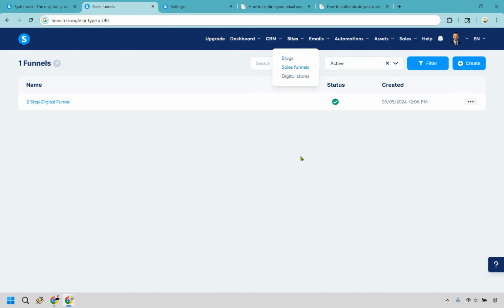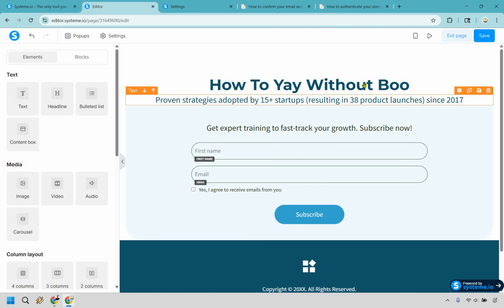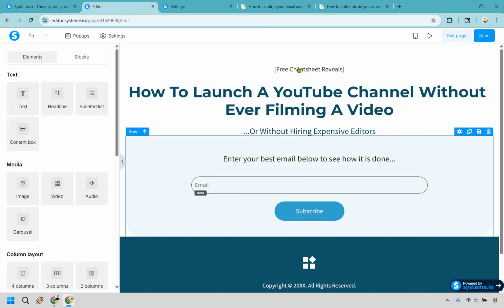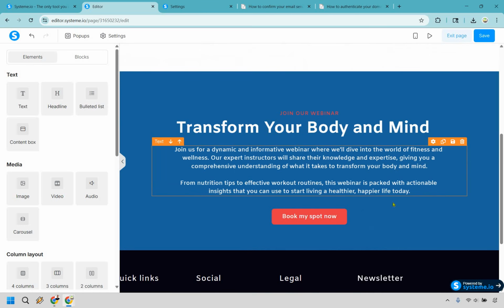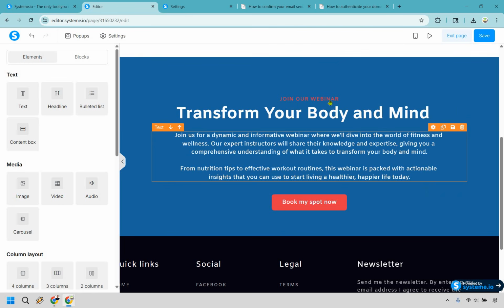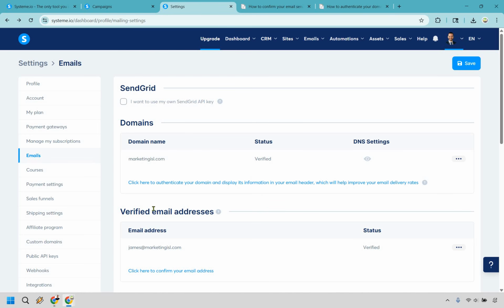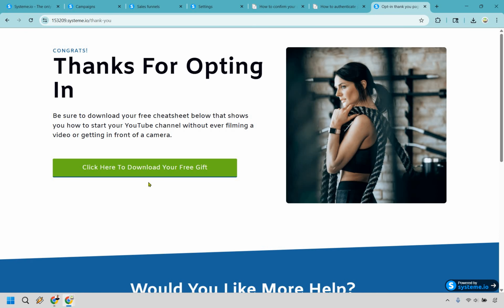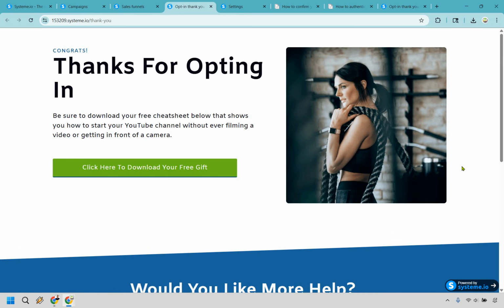🔥 Systeme.io Tutorial For Beginners 2025 (Step-By-Step)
Systeme.io Tutorial For Beginners

⏱️ Chapters
00:00 Introduction
00:29 Create Sales Funnel
00:58 Landing Page Templates
02:06 Squeeze Page
10:44 Thank You Page
18:27 Email Marketing Campaign
19:32 Email Authentication
21:25 Email Creation
25:38 Email Automation
27:00 Funnel Example
27:52 Email Confirmation
28:02 Outroduction

👋 Hey there. Thanks for checking out my Systeme.io Tutorial 2025 video. Here's what I'll be covering for you.

🏝️ Systeme.io Tutorial For Beginners: I’ll guide you step-by-step through setting everything up, even if you’ve never touched a funnel builder in your life.

🏝️ Landing Pages and Funnels: We’ll build a simple funnel together so you can start capturing leads without needing a degree in rocket marketing.

🏝️ Email Automation: I’ll show you how to set up emails that work while you sleep, like little marketing messages on autopilot.

🏝️ Tips To Save Time and Headaches: From hidden features to smart shortcuts, I’ll help you avoid the rookie mistakes that sink most new marketers.